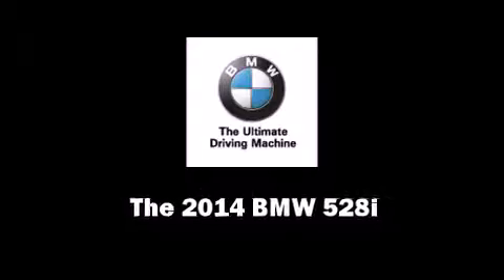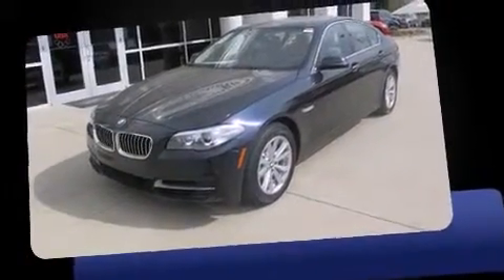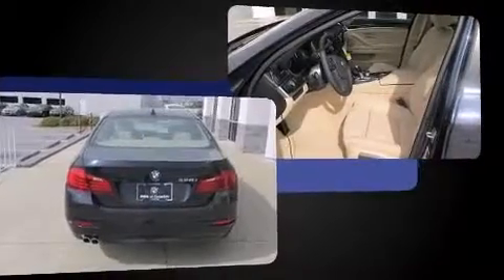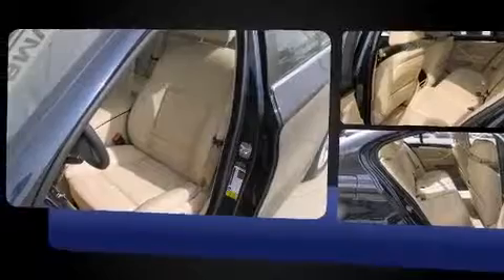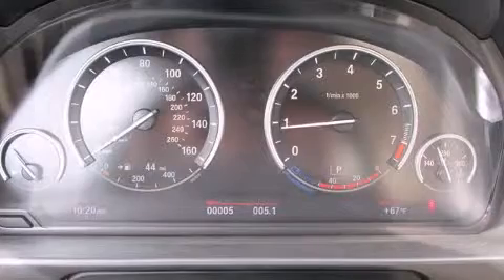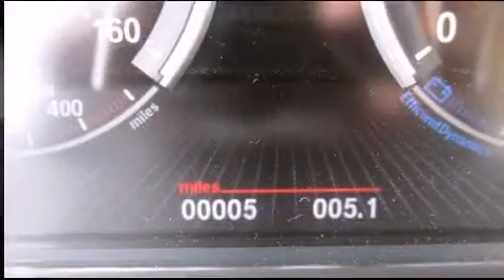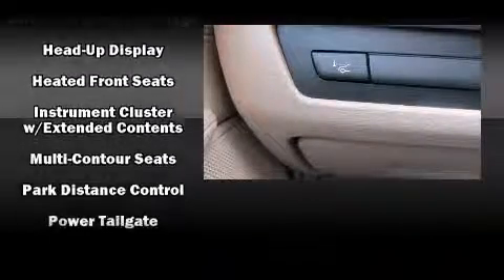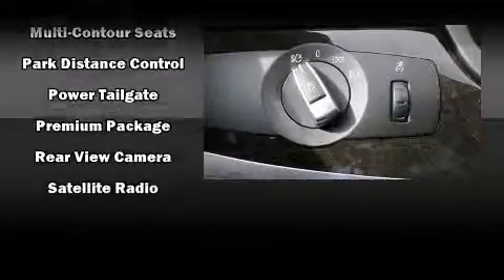2014 BMW 528i in Columbia, SC 29223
Treat yourself to a test drive in the 2014 BMW 528i. This 4 door, 5 passenger sedan stands out among competitors in its class! It features an automatic transmission, rear-wheel drive, and a 2 liter 4 cylinder engine. A turbocharger further enhances performance, while also preserving fuel economy. BMW prioritized handling and performance with features such as: a built-in garage door transmitter, a power seat, automatic dimming door mirrors, automatic temperature control, tilt steering wheel, rain sensing wipers, and seat memory. The unique heads-up display projects vehicle information onto the windshield, including speed, gear selection and engine speed. Drivers benefit by not having to take their eyes off the road. With high intensity discharge headlights illuminating your path, you'll always appreciate maximum visibility. Take assurance in side curtain airbags, providing head protection in the event of a severe collision. Our sales reps are knowledgeable and professional. We'd be happy to answer any questions that you may have. We are here to help you.